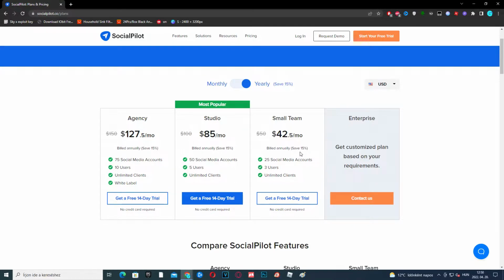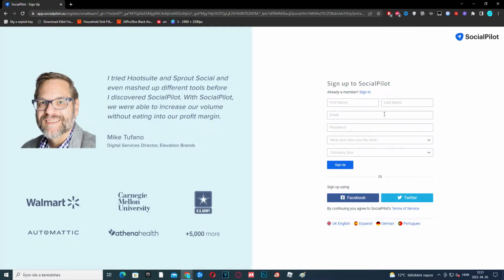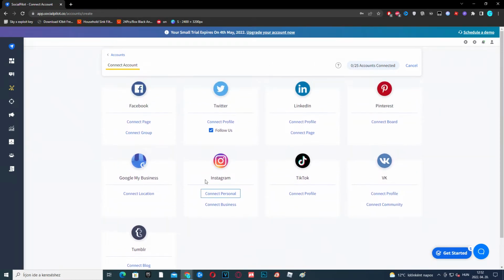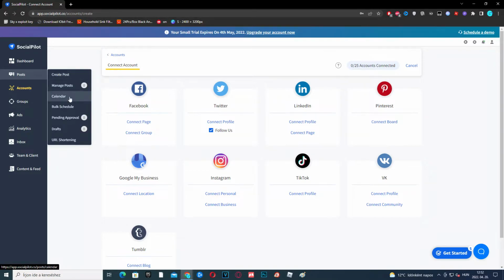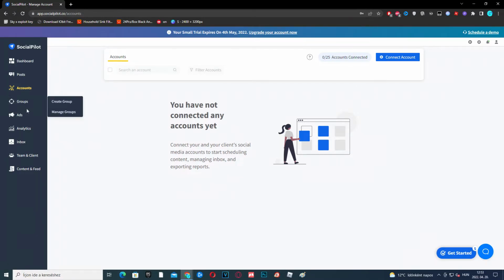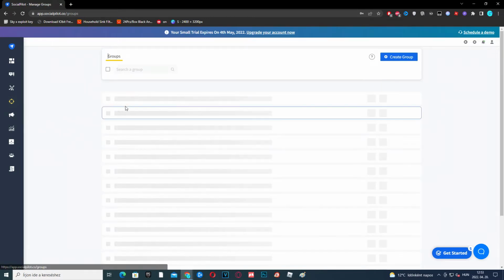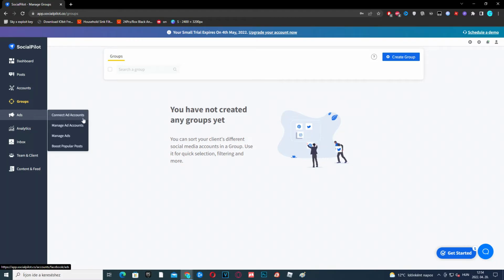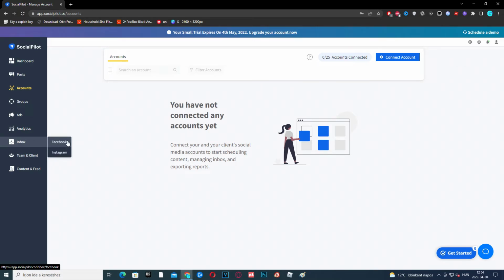SocialPilot Tutorial 2022 - Review of The Best Social Media Manager